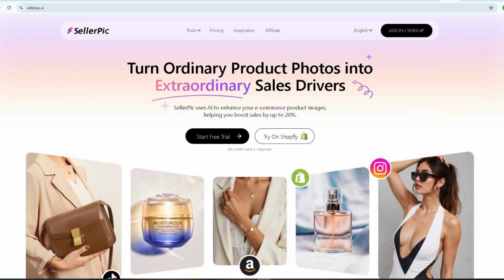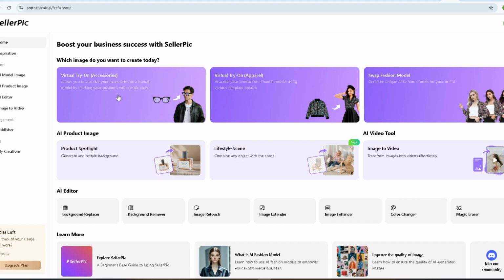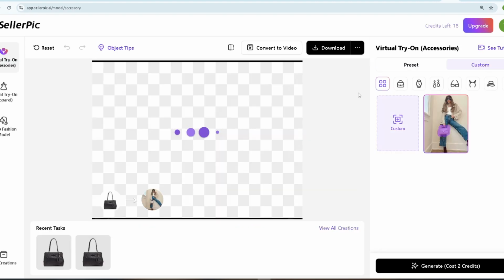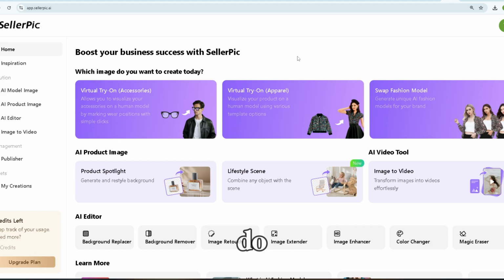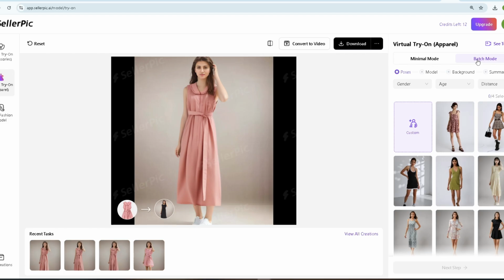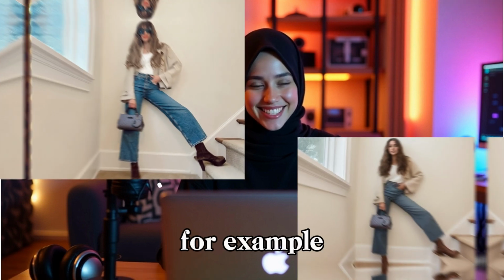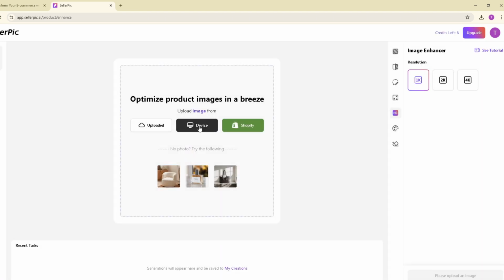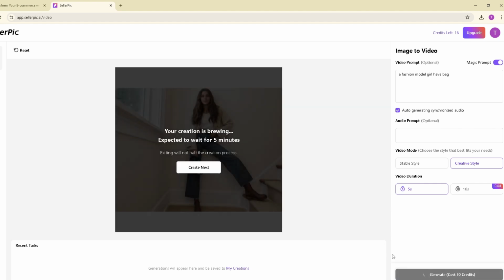Transform Your Online Store: Create Stunning AI Photoshoots for FREE!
🚀 Want professional-looking product photos for your online store without spending money on expensive photoshoots? In this video, I’ll show you how to create stunning AI-generated fashion photos for FREE! 📸✨ Perfect for dropshipping, e-commerce, and social media marketing!

👉 Watch till the end for the best free AI tools that will take your product photography to the next level!